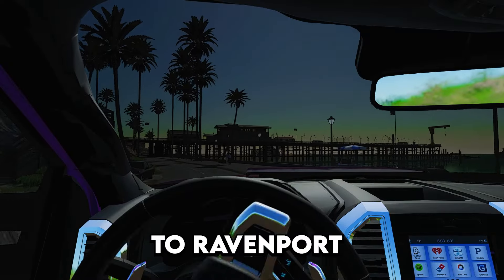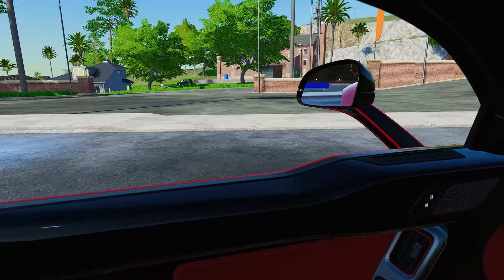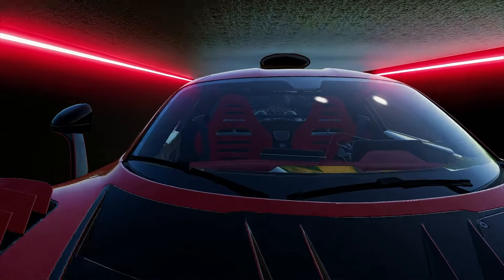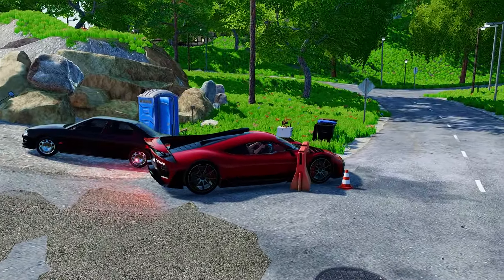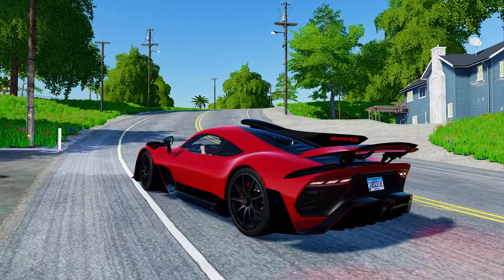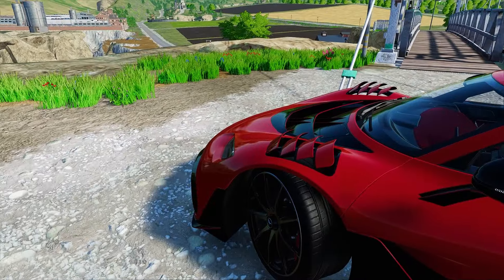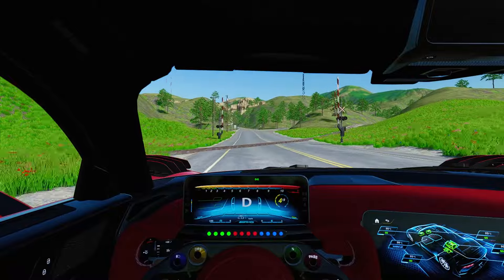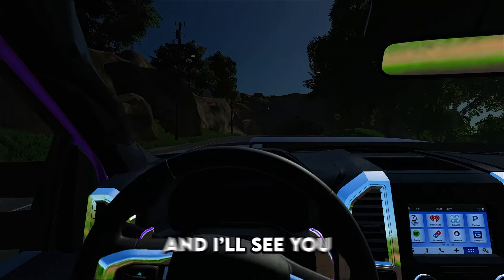FASTEST AMG ONE ESCAPE! HIGH SPEED POLICE CHASE | FS22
That was crazy...
Today I took the 1,049hp AMG ONE and trolled the cops. I took it for a small joy ride (totaled it) and the cops chased me for an hour. There are a lot of funny moments in this FS22 episode, Enjoy!